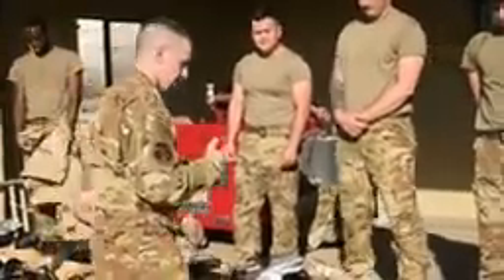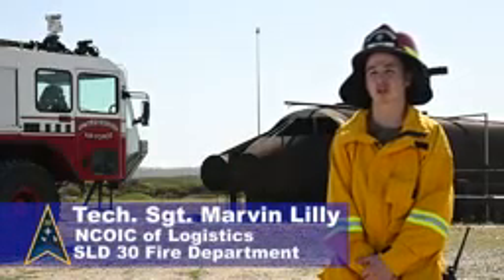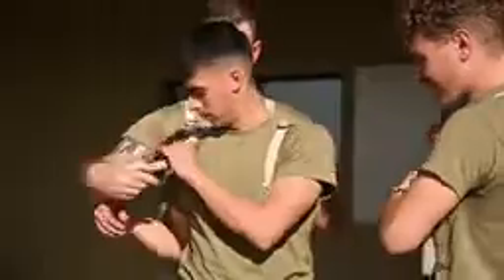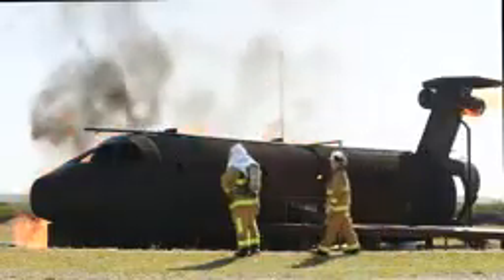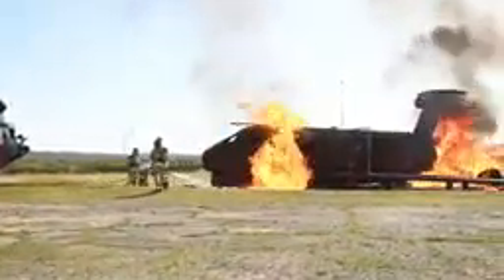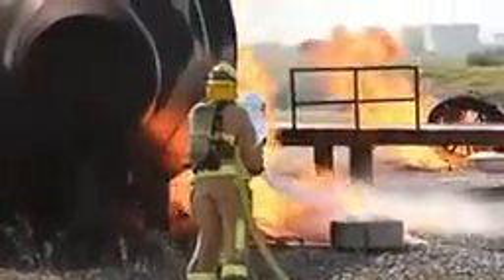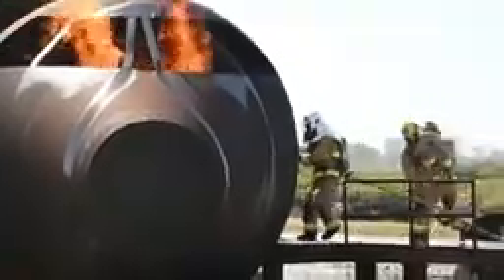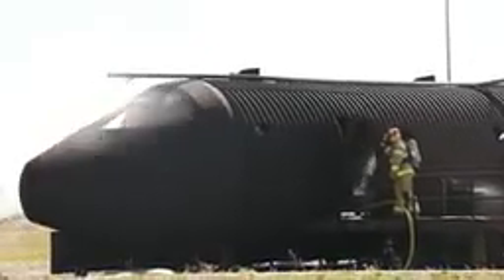SLD 30 Fire Department JFIRE Training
Space Launch Delta 30 Fire Department trains on JFIRE annually to retain their certification at Vandenberg Space Force Base, Calif., April 7, 2022. The Fire Department trains to responding to chemical, biological, radiological, or nuclear (CBRN) emergencies.